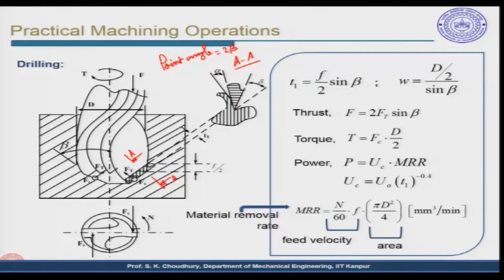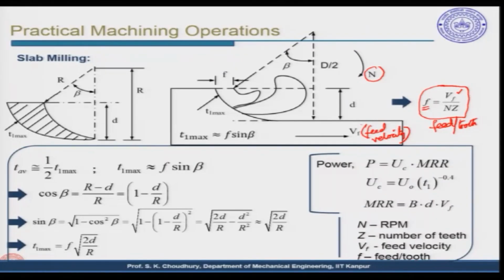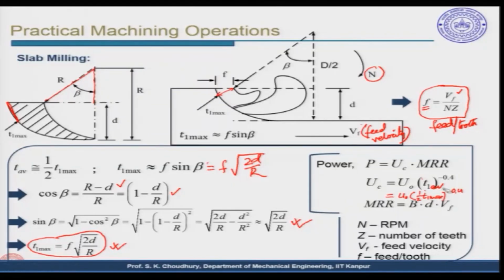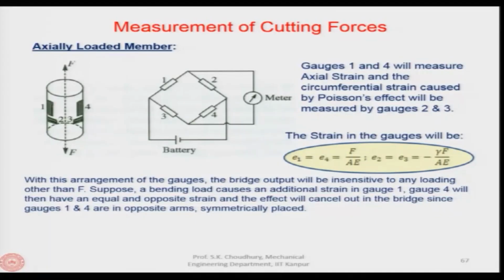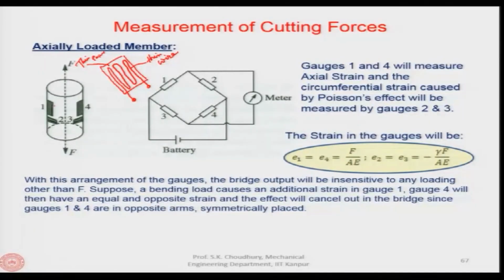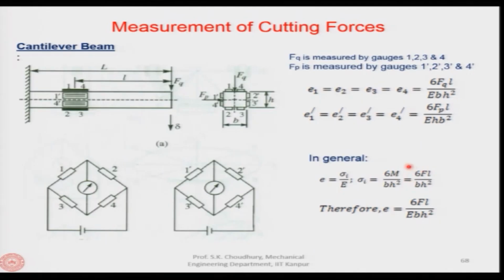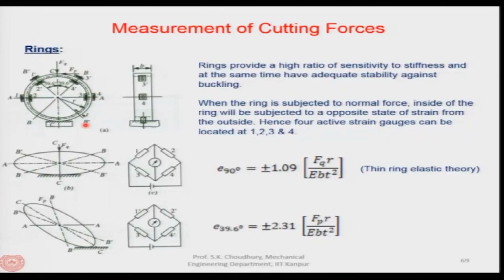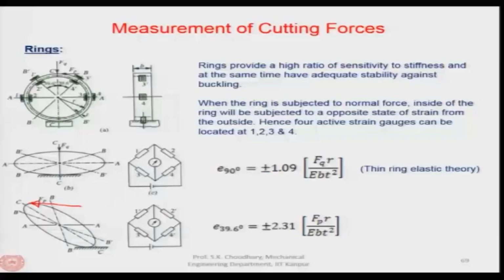Lec12: Slab Milling; Measurement of Cutting Forces